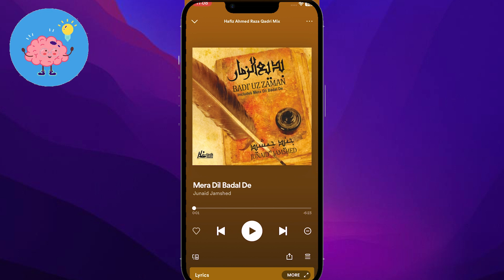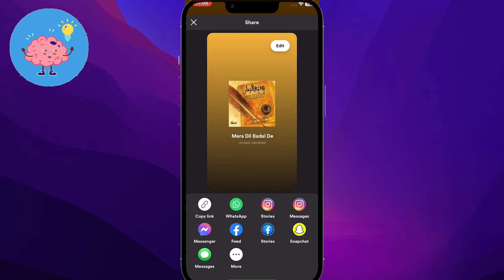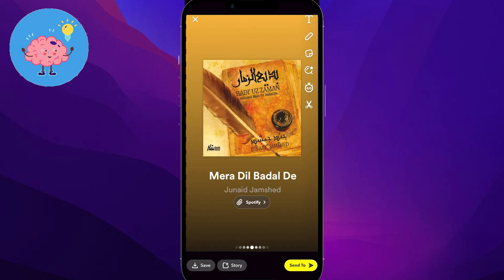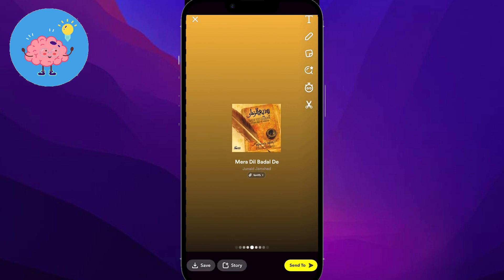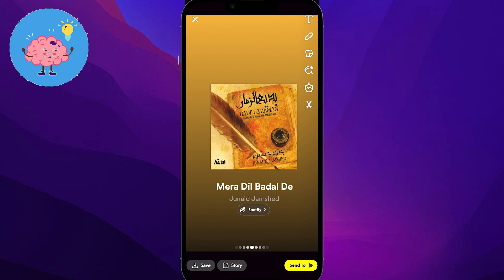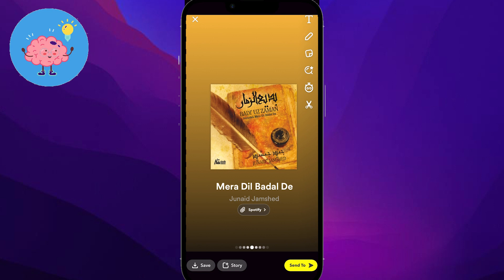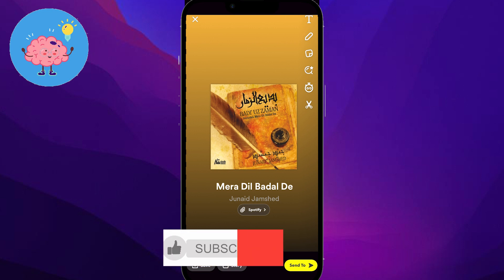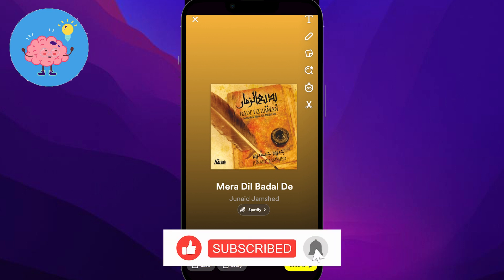How to Add Music on Your Snapchat Story | Add Spotify Music to Snapchat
How to Add Music on Your Snapchat Story
In this video, we'll show you how to add music on your Snapchat story! This is a great way to add a little fun and excitement to your stories, and it's also a great way to promote your music.

We'll show you how to add Spotify music to your Snapchat story, so you can share your favorite songs with your friends. This is a fun and easy way to make your Snapchat stories even more special!